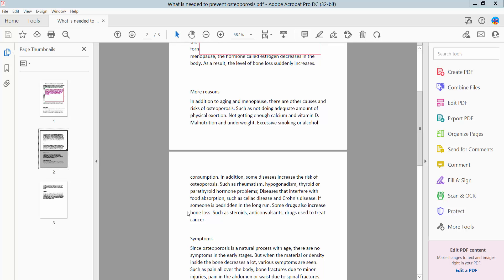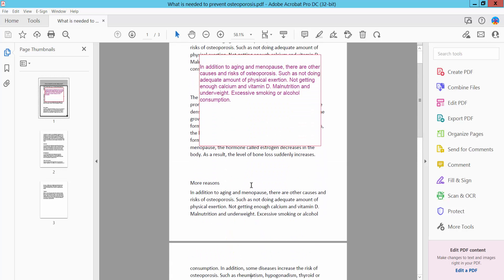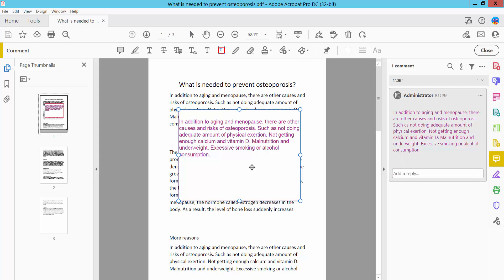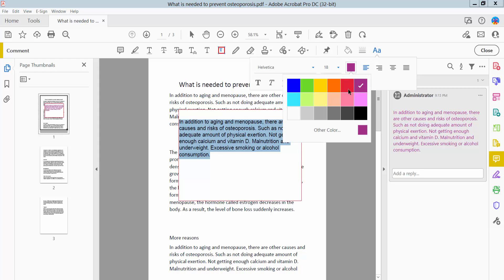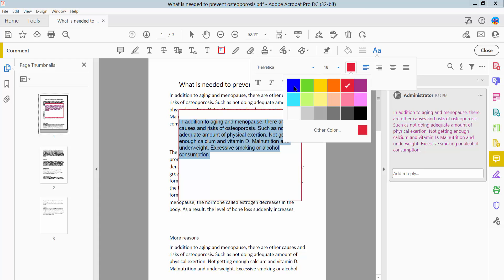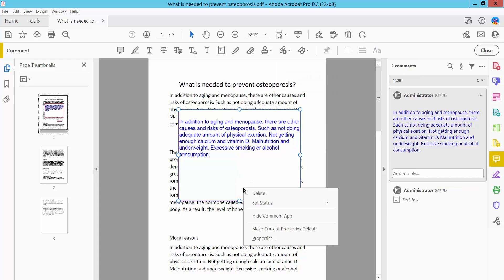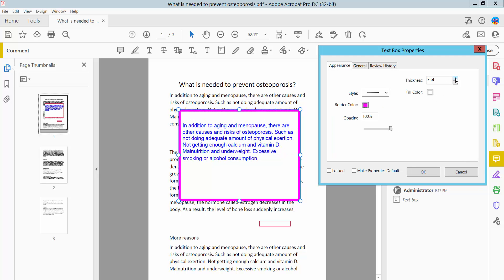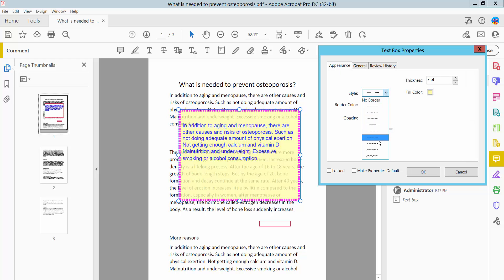How to change font color in a pdf text box using adobe acrobat pro dc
Hello everyone, Today I will show you. How to change font color in a pdf text box using adobe acrobat pro dc.